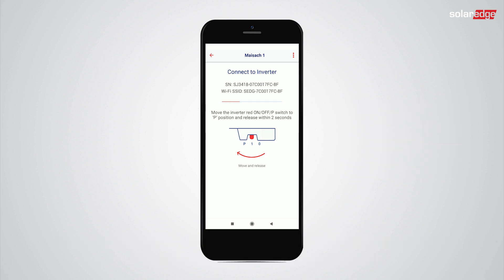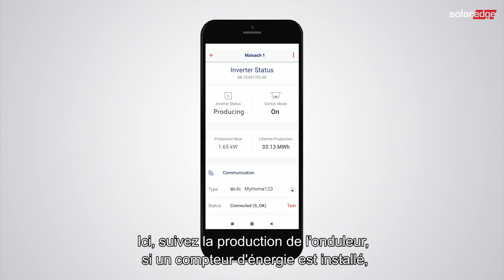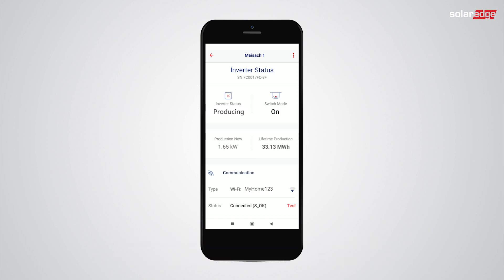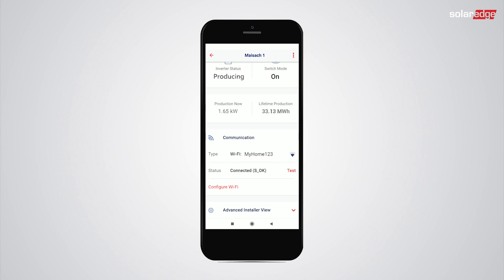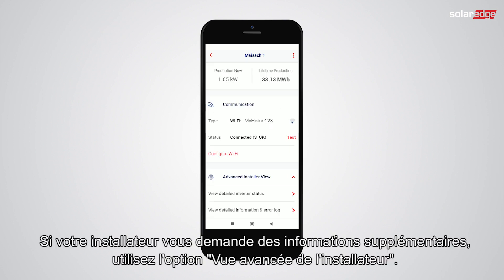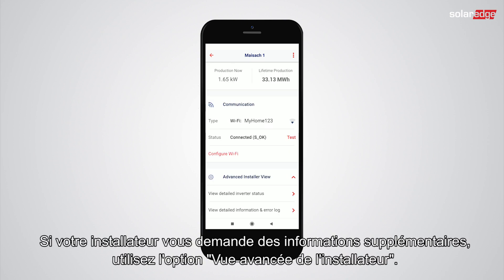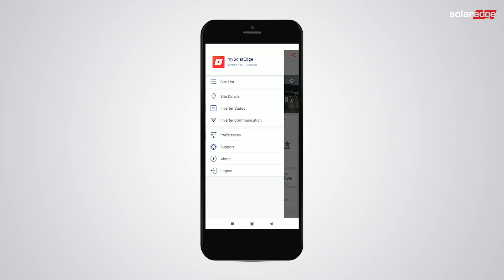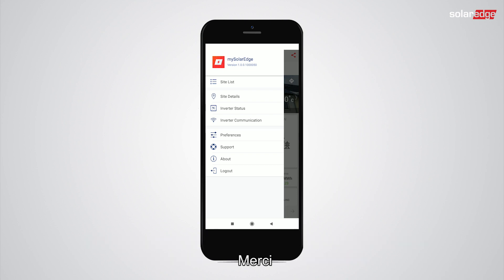Application mySolarEdge : Se connecter à l'onduleur et vérifier son statut | France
Connectez votre smartphone directement à votre onduleur SolarEdge Home via l'application mobile mySolarEdge, pour voir la production de votre système photovoltaïque SolarEdge Home. Vous pouvez voir l'état de production de votre système SolarEdge, même si votre onduleur n'est pas connecté à la Plateforme de Supervison SolarEdge.

A propos de SolarEdge
SolarEdge est un leader mondial de l'énergie intelligente. En s’appuyant sur des ressources d’ingénierie de premier plan au niveau mondial et en misant sans cesse sur l’innovation, SolarEdge développe les solutions énergétiques intelligentes qui alimentent notre quotidien et favorisent le progrès. SolarEdge a développé une solution d'onduleur intelligent qui a changé la façon dont l'énergie est récoltée et gérée dans les installations photovoltaïques (PV). La solution d'onduleur intelligent SolarEdge optimisée DC maximise la production d'énergie tout en réduisant le coût de l'énergie produite par l’installation PV, permettant ainsi un meilleur retour sur investissement En continuant de faire progresser la gestion intelligente de l’énergie, SolarEdge s'adresse à un large éventail de segments du marché de l'énergie à travers son offre diversifiée de produits, incluant le résidentiel, le tertiaire et les grands projets, le stockage de l’énergie et les solutions de secours, la recharge de véhicule électrique, la domotique, les services aux réseaux et les centrales virtuelles, les batteries et les solutions d’alimentation sans coupure (UPS).